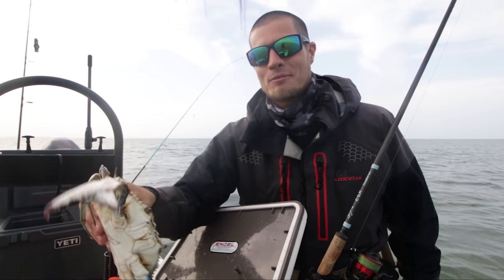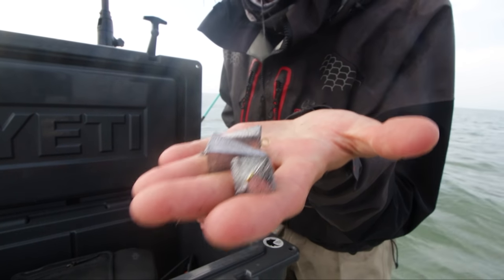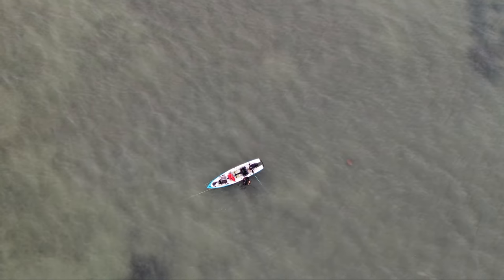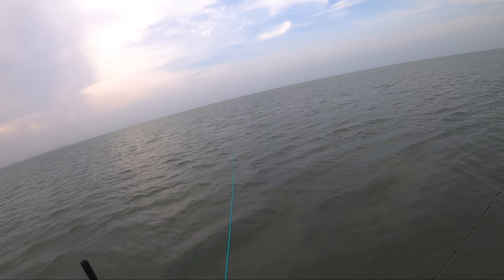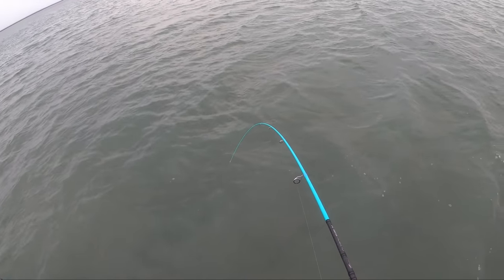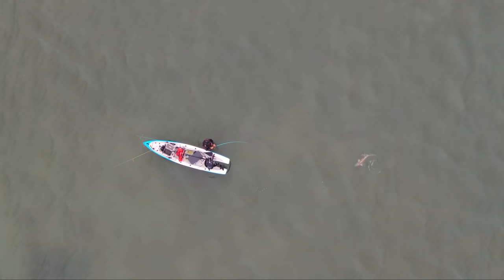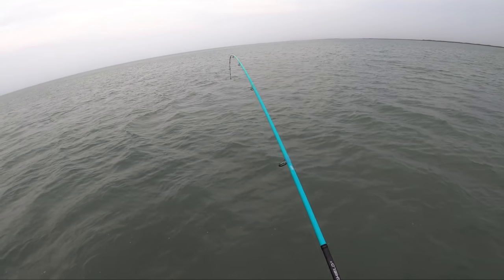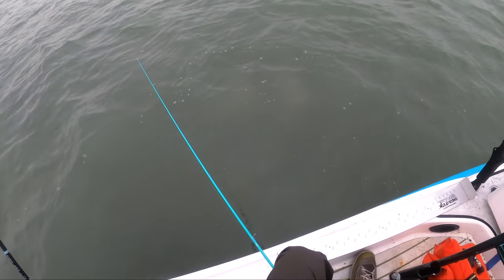BLUE CRAB FOR BAIT caught a personal RECORD redfish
Last time we used some old frozen crab. This time we had FRESH whole blue crabs. Caught a monster. wow.

Rewards:
1 - Weekly fishing reports + 3oz spoon jetty tutorial video
2 - spreadsheet showing were fish are seen during each month of the year
3 - Video of fishing secrets I've picked up

Rod: tsunami carbon shield II
boat: bote rover
reel: tsunami evict

found THE CUT with hundreds of fish - SALTWATER FLYFISHING